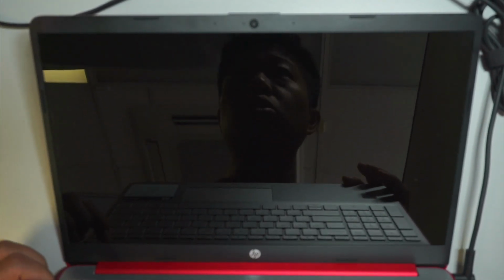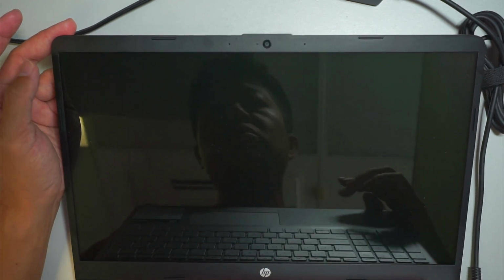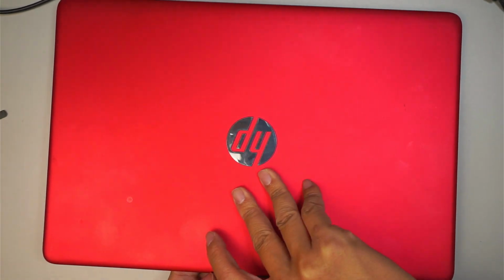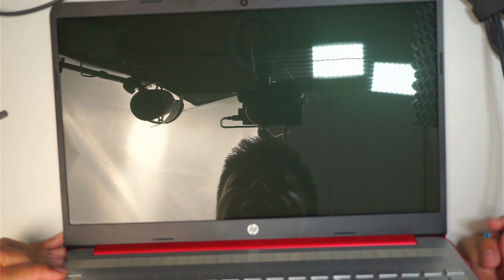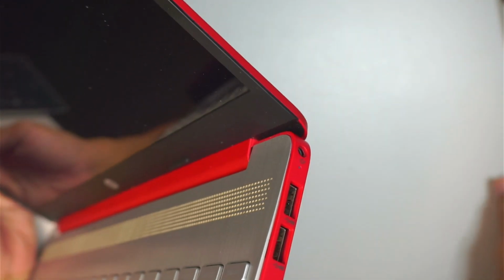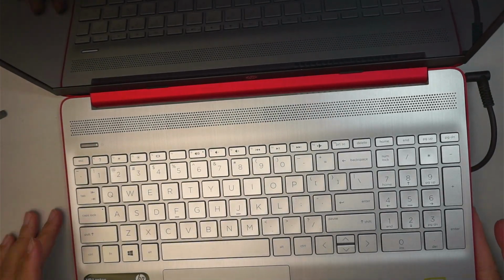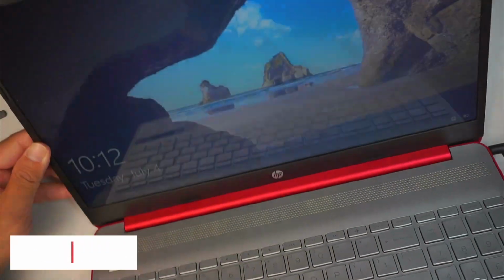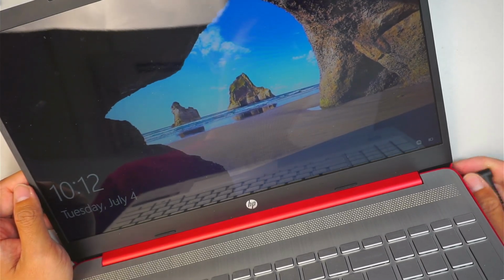HP Laptop CMOS Reset 502 Error Checksum is Invalid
CMOS Reset 502 - Checksum invalid.
More likely the main battery is dead. Not holding charge.

Where to buy battery replacement HT03XL battery ?
Or try Ebay if Amazon does not ship.